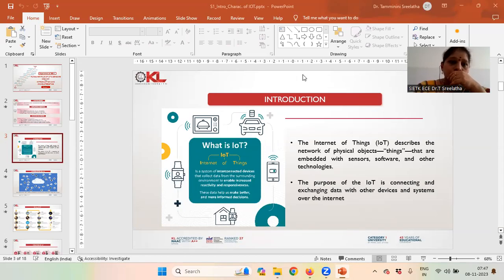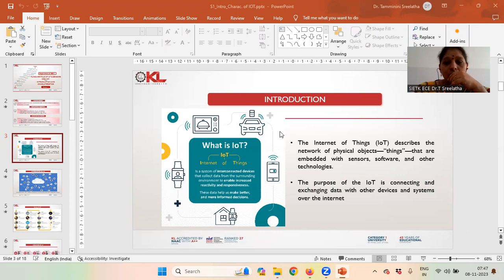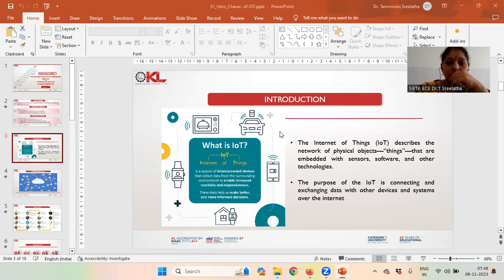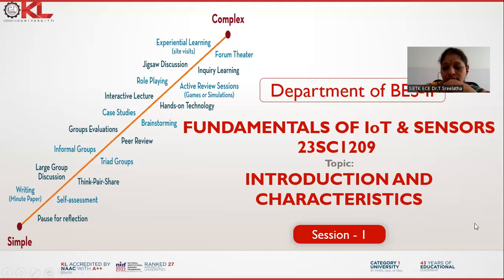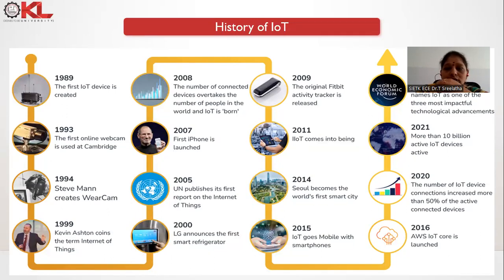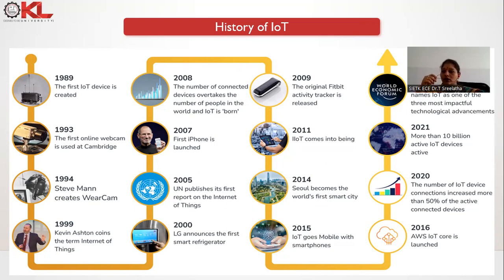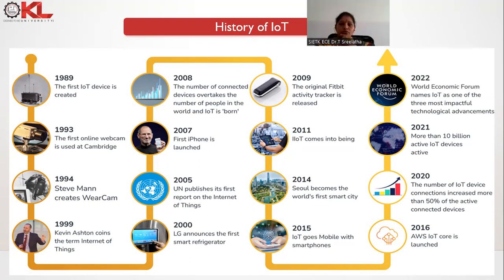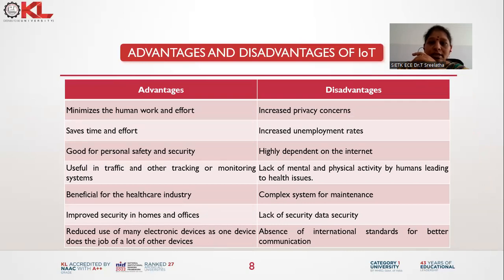Module1 - Introduction to IoT